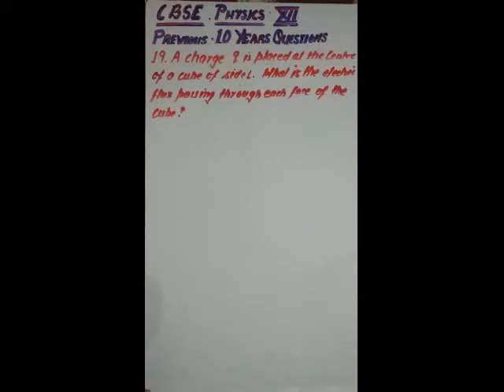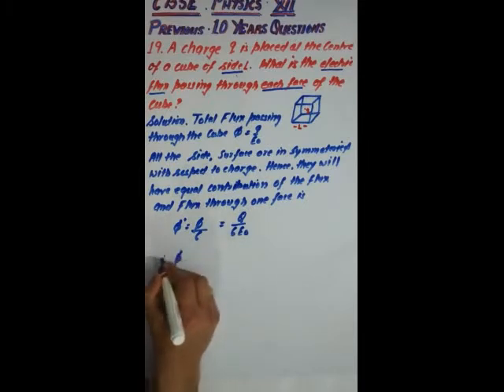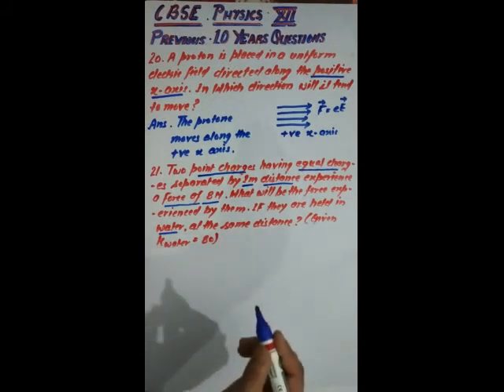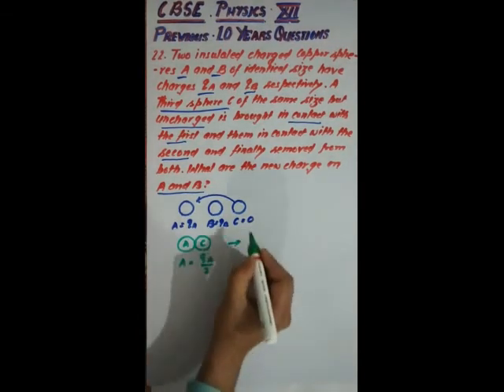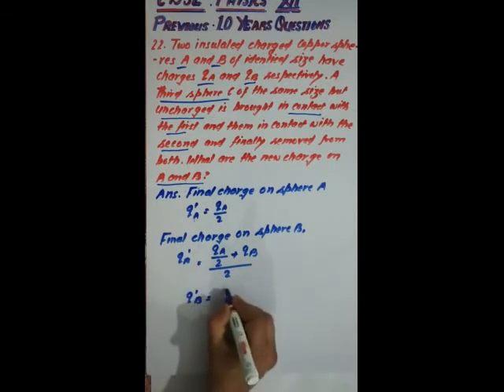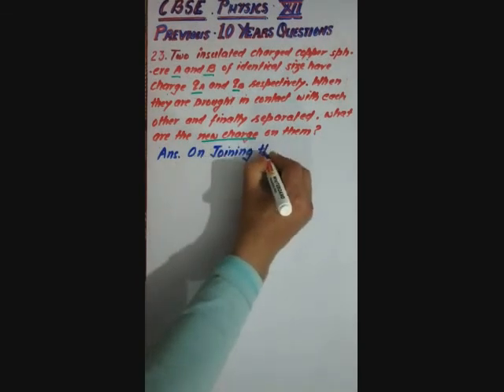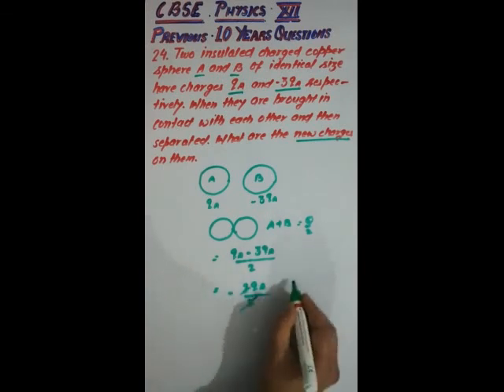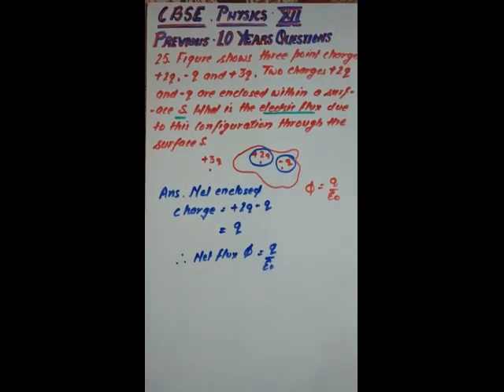Electric Charges and fields,Previous 10 years question and solution, third part.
Electric charges and fields, it is 3rd video of 1 Marks questions from next video we can take 2,3 and 5 marks questions.
If you more question and solution please click in the link given below thanks.